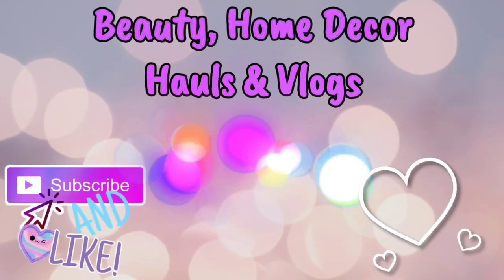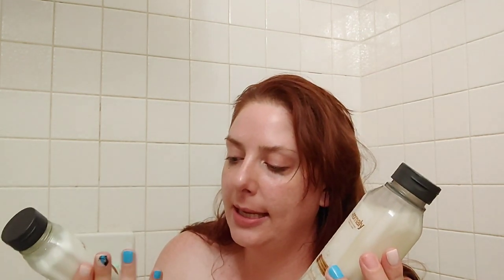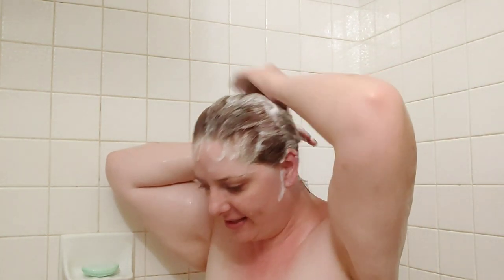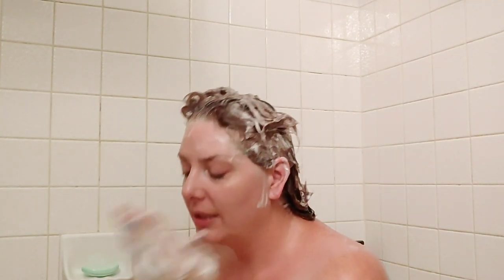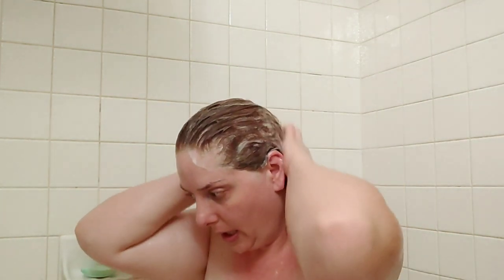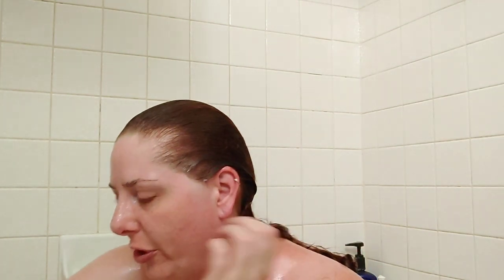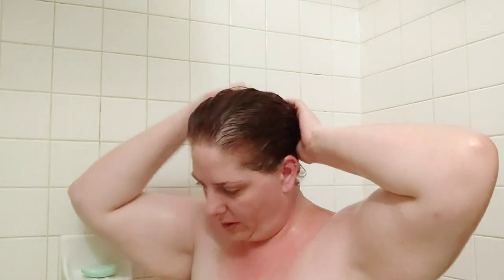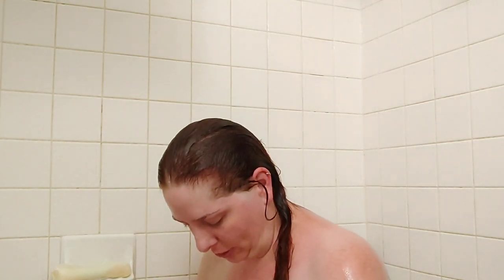Anomaly Shampoo and Conditioner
I found a new brand of shampoo and conditioner. It's called Anomaly. Their products are sulfate free, paraben free, phthalate free, silicone free, mineral oil free, dye free, cruelty free, and vegan. Anomaly was created by Priyanka Chopra Jonas. Im curious to see how these products work.